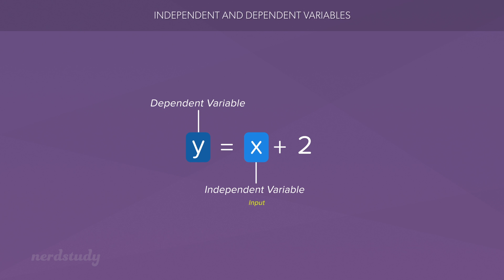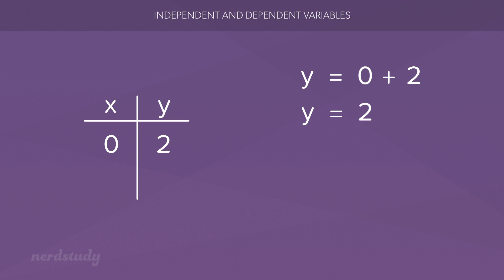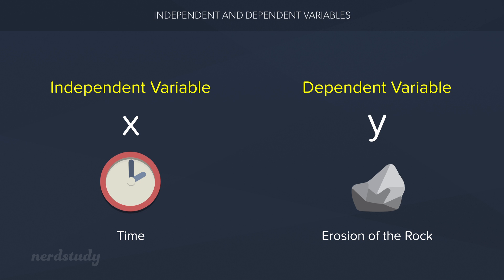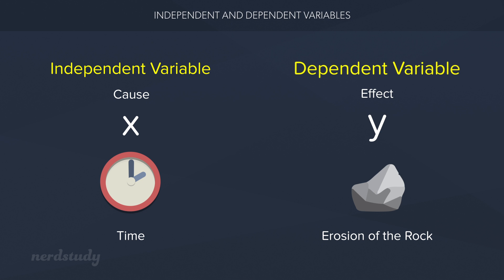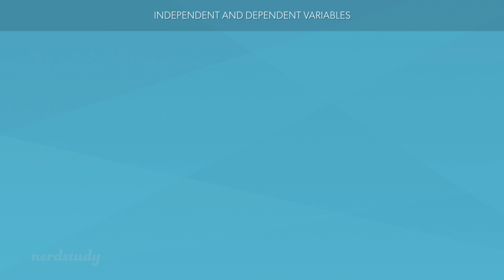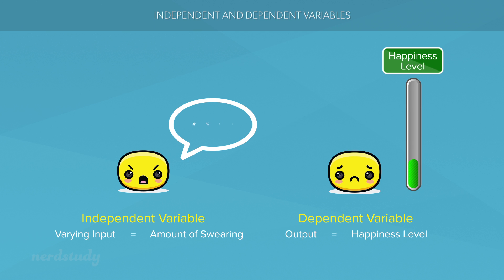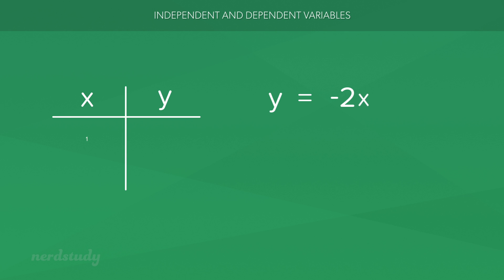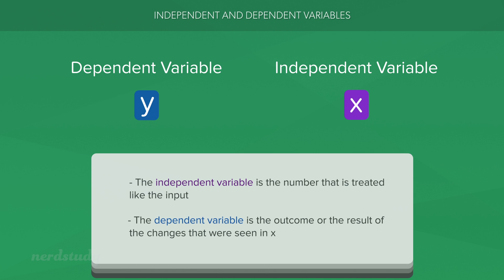Independent and Dependent Variable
This lesson teaches the relationship between independent and dependent variables!